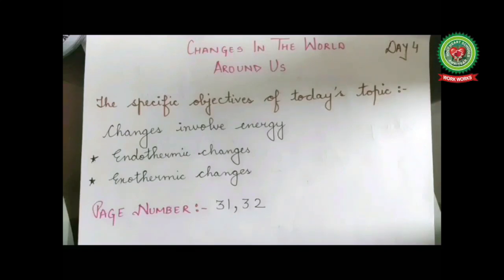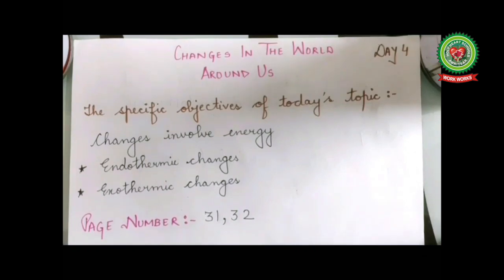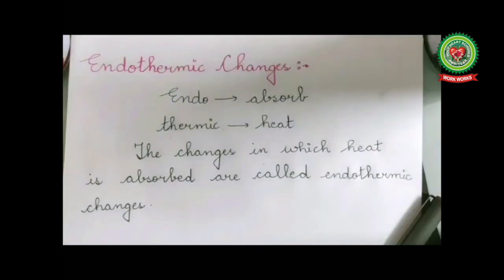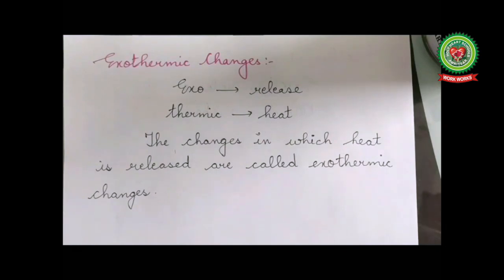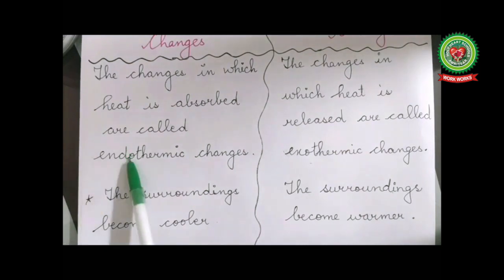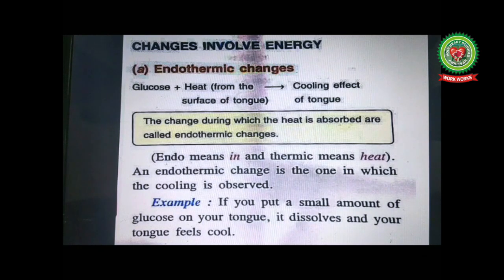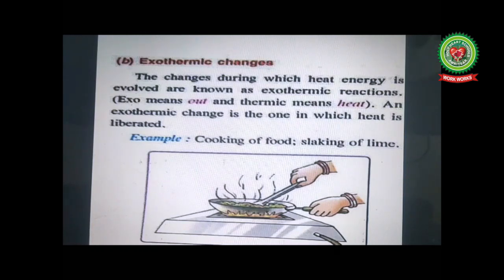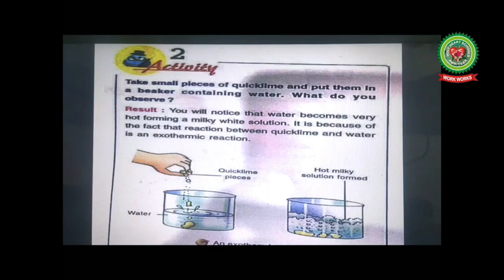Changes involving energy|Class 7|Science|Holy Heart Schools|June 8